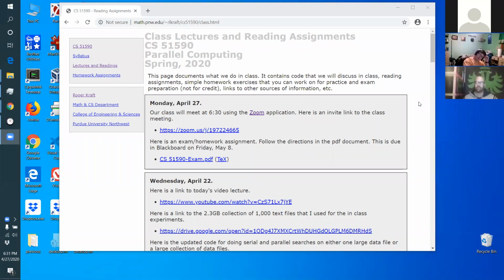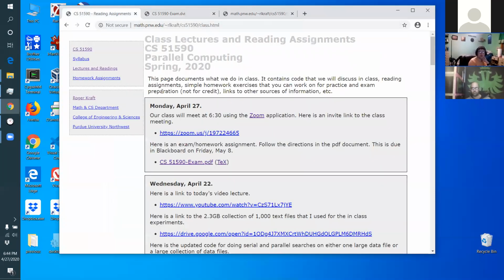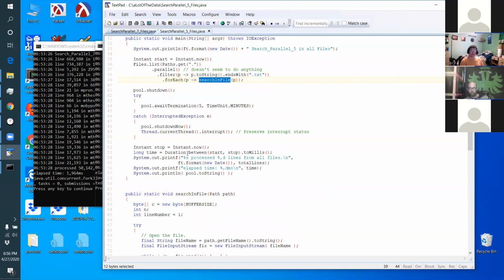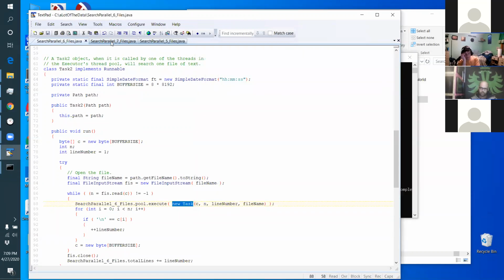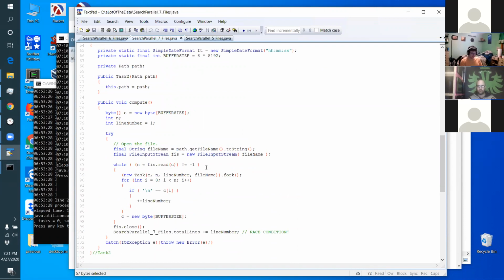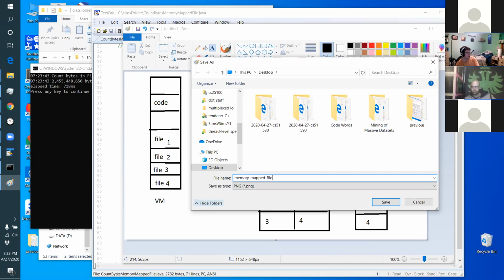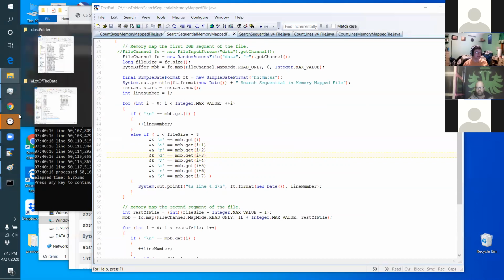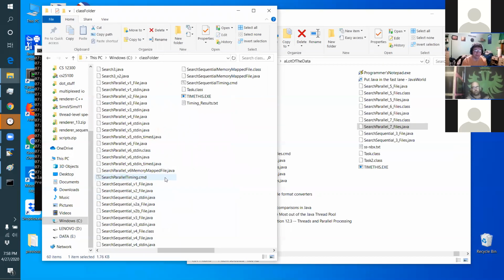2020 04 27 CS 51590 Zoom Class